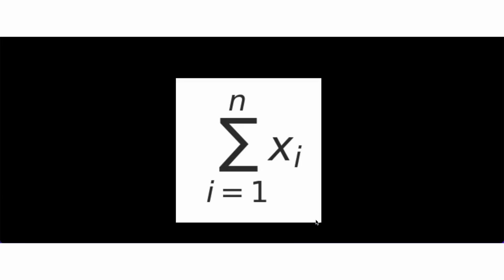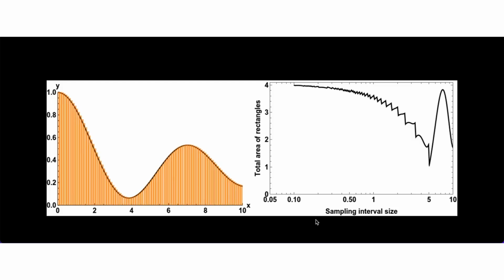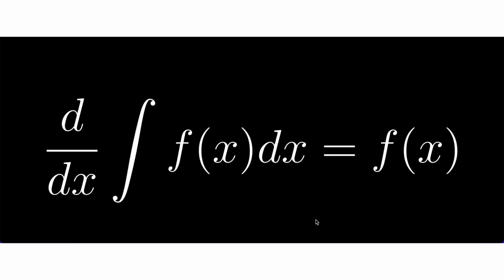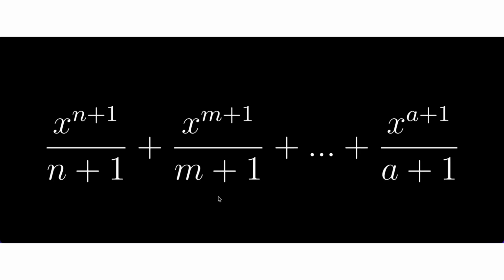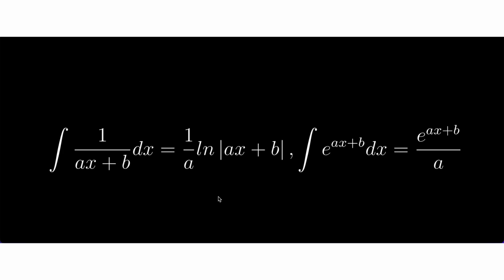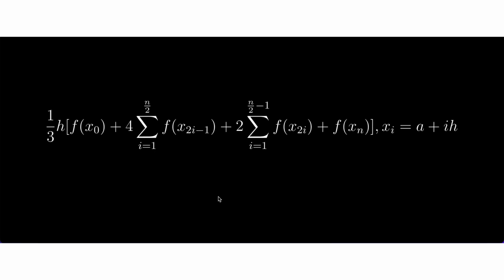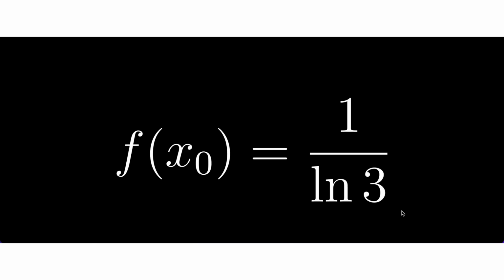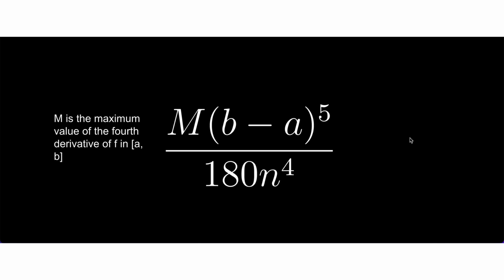Sheaf Academy: Intro to Integration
In this video I discuss the concept of integration, Riemann sums, partitions, and Newton-Cotes formulas. I discuss how to use Riemann sums, the connect between integration and Riemann sums, and why integration is at least sometimes the inverse of differentiation through the Fundamental Theorem of Calculus. I also give an example on how to use Simpson's composite 1/3 rule. I also discuss the difference between definite and indefinite integrals. I also explained elementary and non-elementary integrals. I also explained how the integral notation created by Leibniz is intentional in its design.

Credits: Sheafification of G (inspiration)